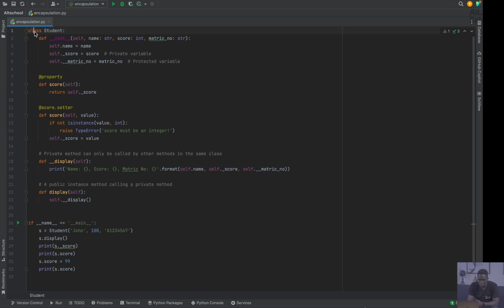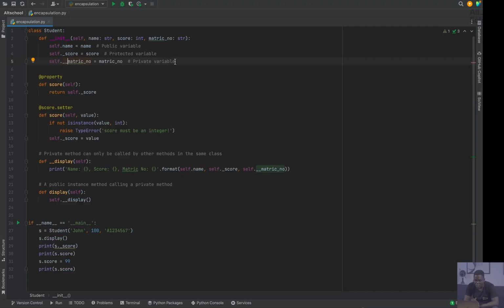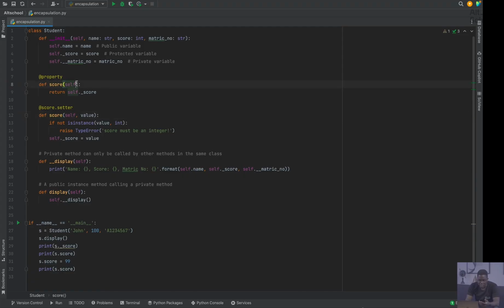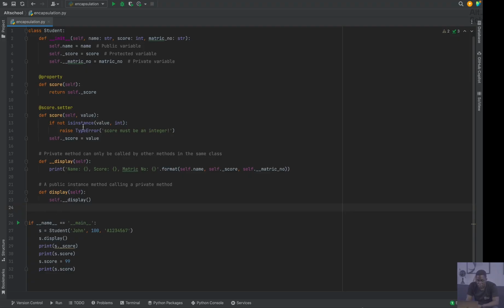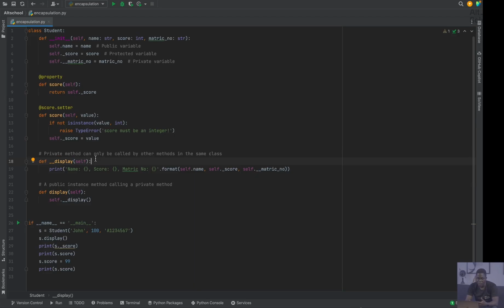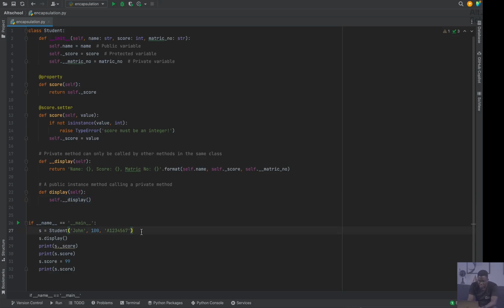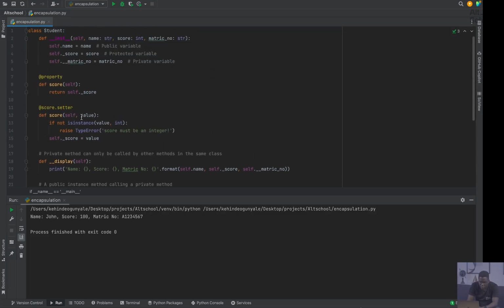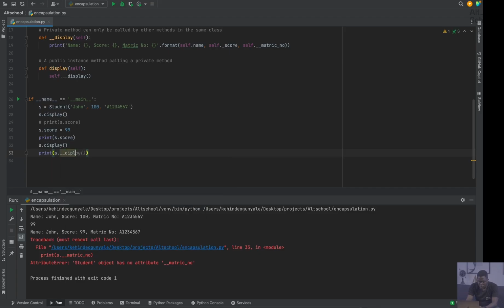Backend Engineering- Python encapsulation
In this video, we'll talk about "encapsulation" in Python. It's like putting things in a container in your code. You group data and the actions that can be done on that data together.

This helps keep your code organized and prevents accidental changes. Ready to build the behind-the-scenes of websites?